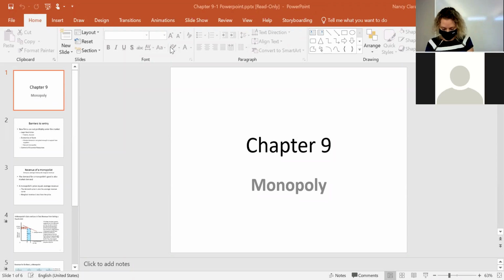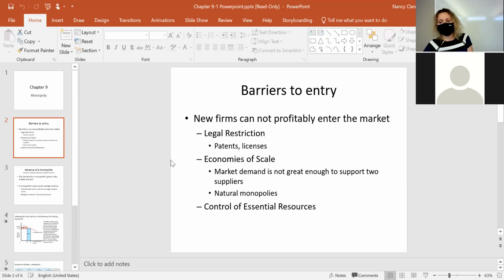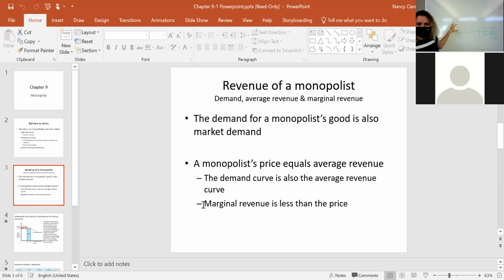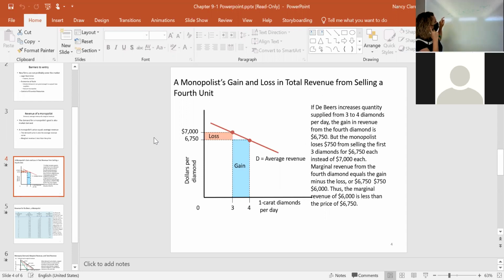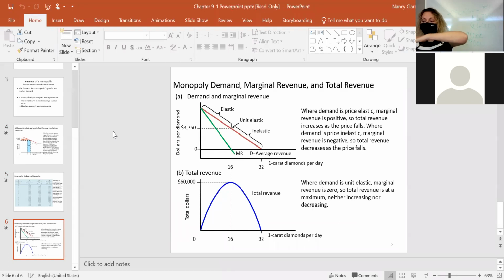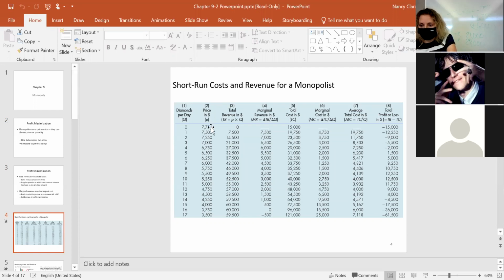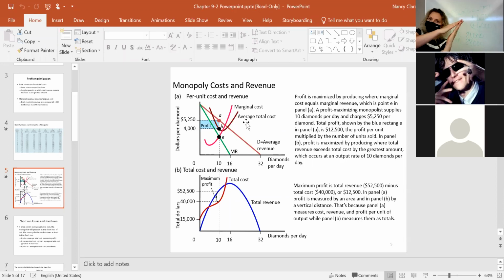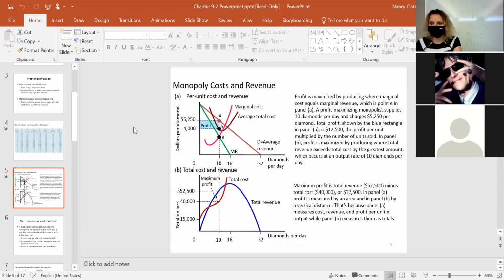ECO284 Ch 9-1 lecture